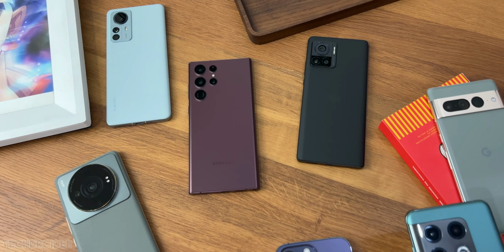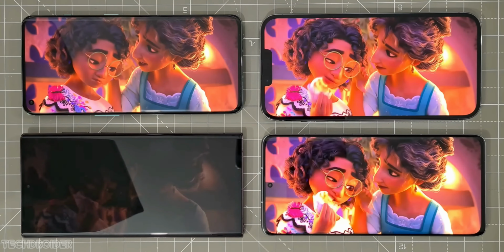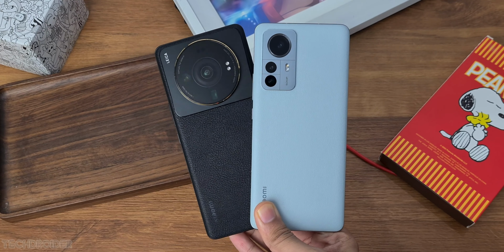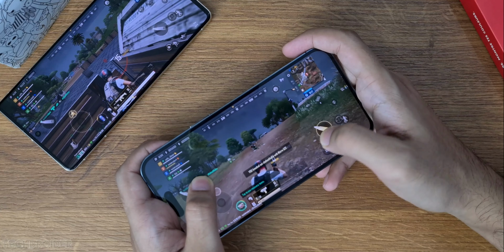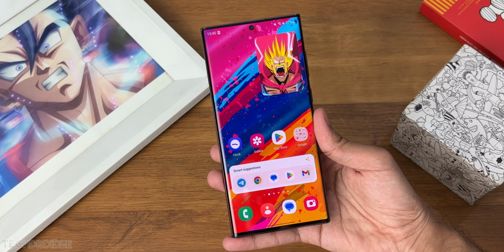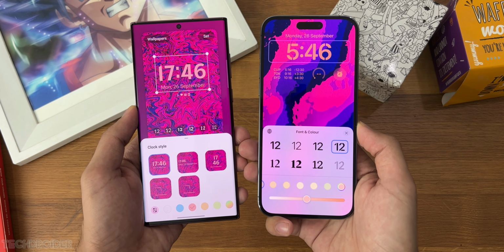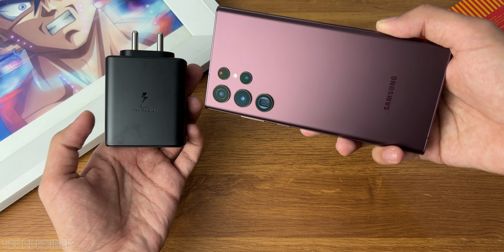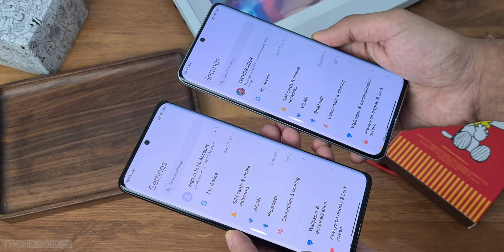The BEST Smartphone of 2022!!!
Here's the BEST and WORST Flagship Smartphone of the year 2022. Samsung S22 Ultra vs iPhone 14 Pro Max vs Xiaomi 12s Ultra vs Motorola Edge 30 Ultra vs OnePlus 10 Pro vs Honor Magic 4 Pro vs Samsung Fold 4 vs Google Pixel 7 Pro.

The Best Display Phone, Best Camera Smartphone, Best Battery Phone, and the Best Performing Smartphone for this year 2022.